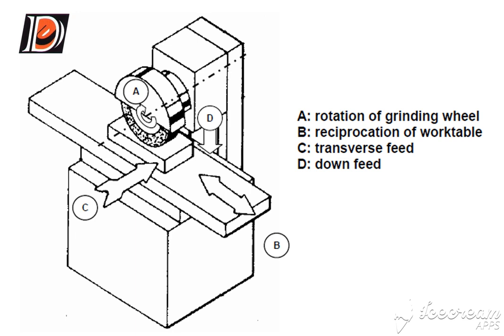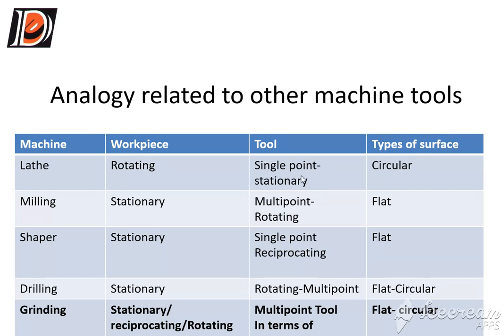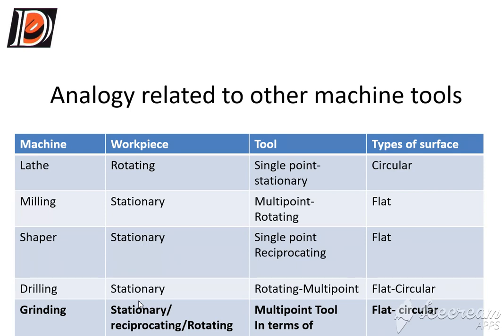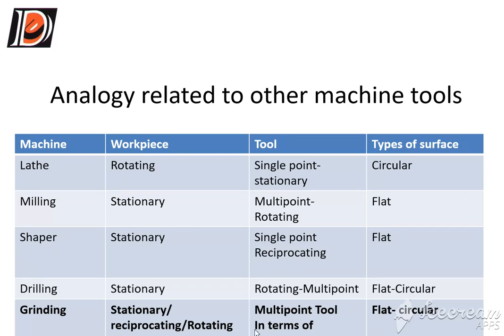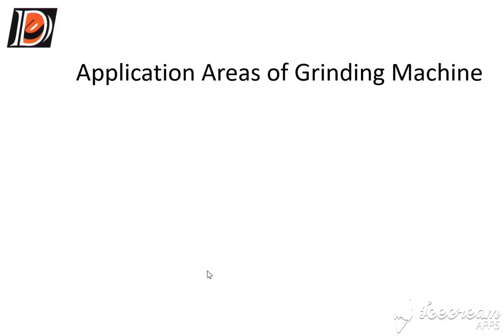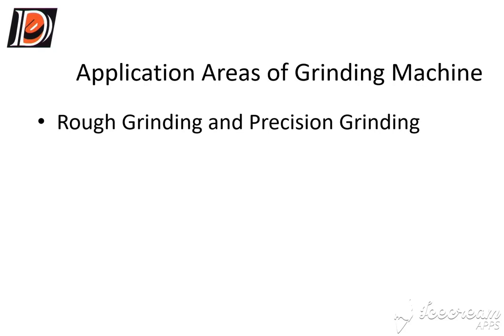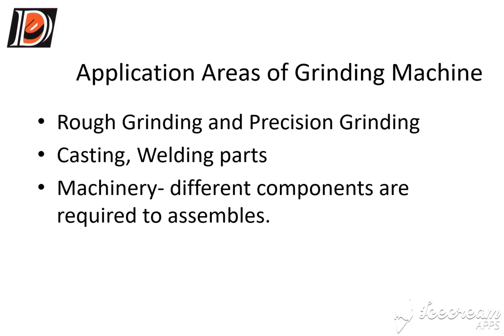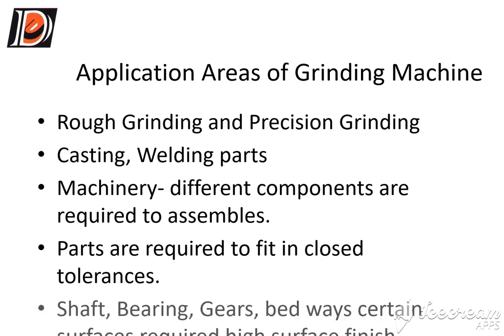Grinding Introduction Part 2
In this video analogy of grinding machines with other machine tools  and application are discussed.